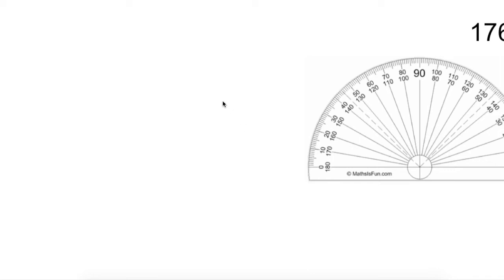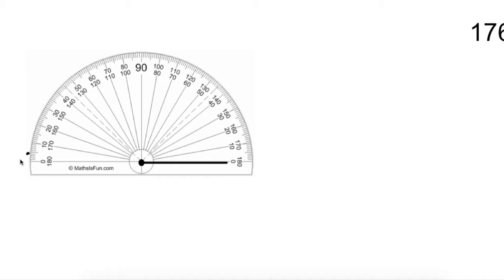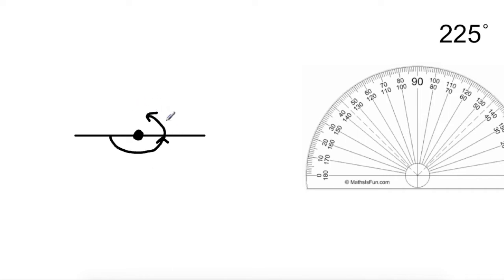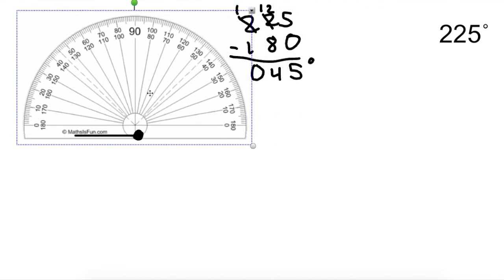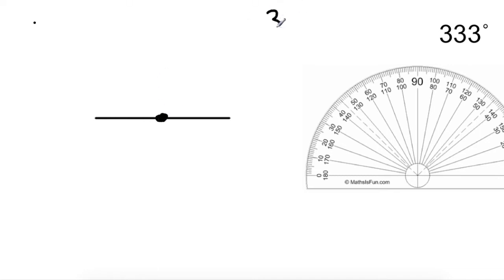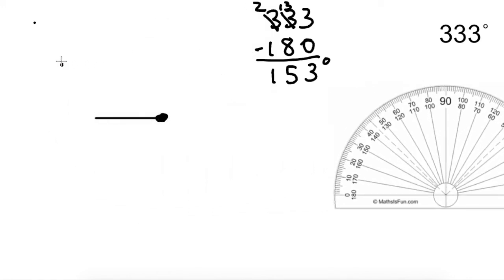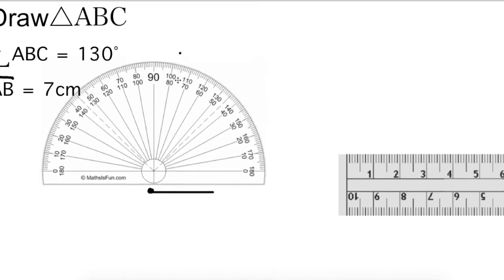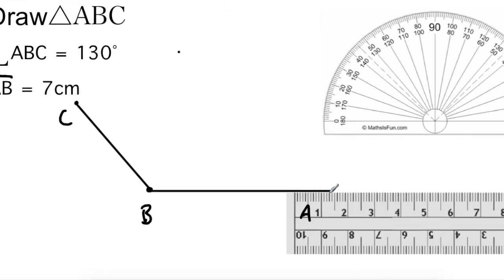Constructing Angles and Polygons